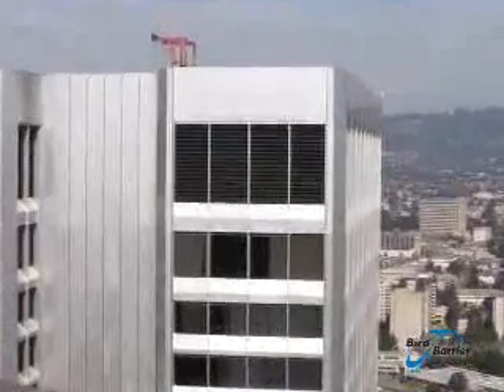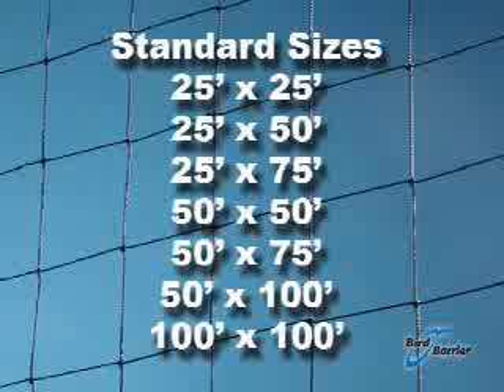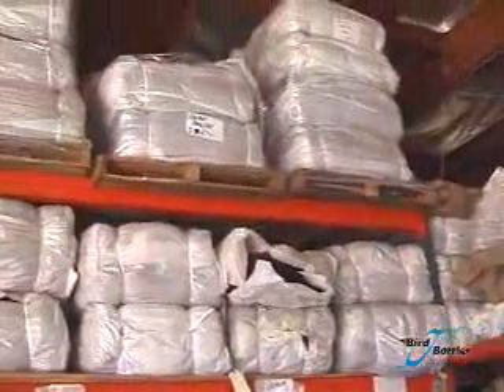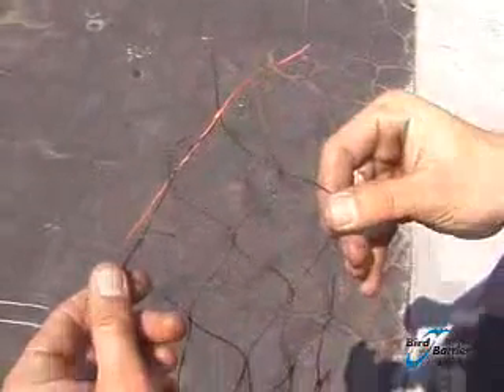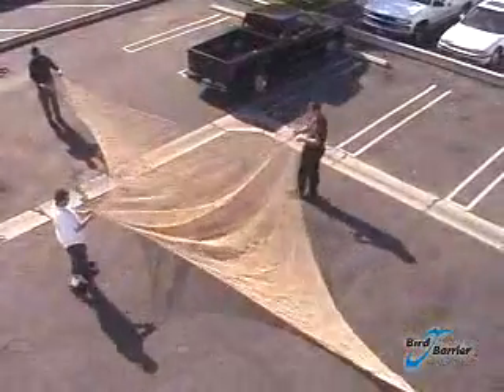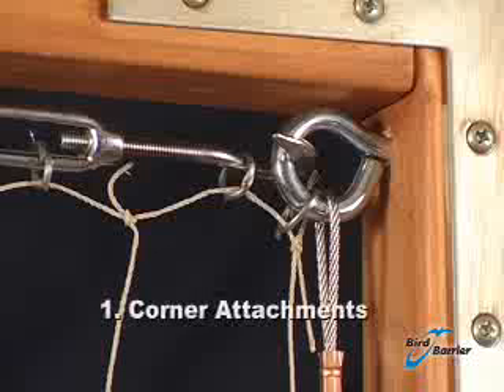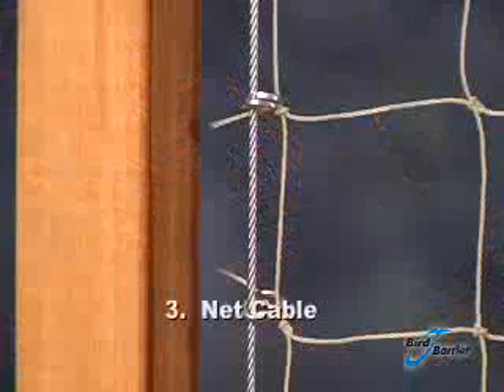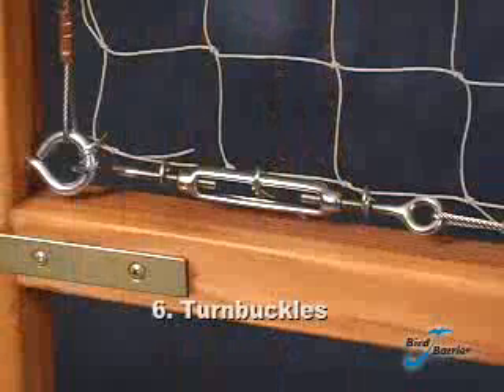Bird Barrier StealthNet Introduction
Bird Barrier's StealthNet Bird Netting is the strongest and most versatile bird exclusion system in the world. StealthNet denies pest birds access to literally any architectural configuration, including courtyards, roof tops, overhangs, parking garages, etc.

StealthNet Bird Netting is Almost Invisible. StealthNet is available in stock colors of black, stone (beige) and white. The netting is composed of very thin, ultra-strong strands of polyethylene twine.